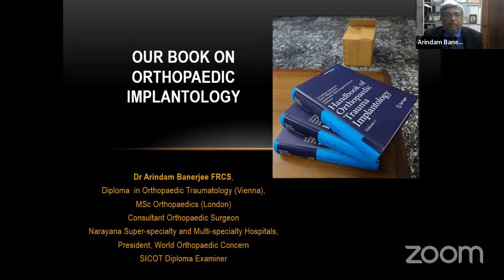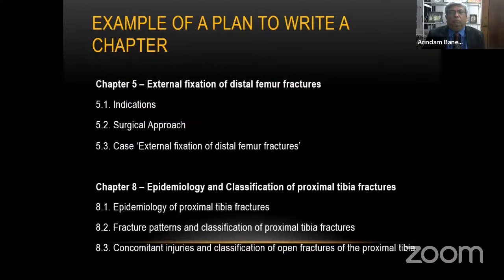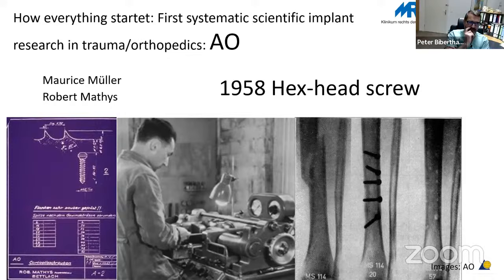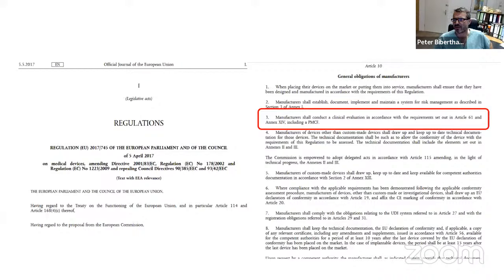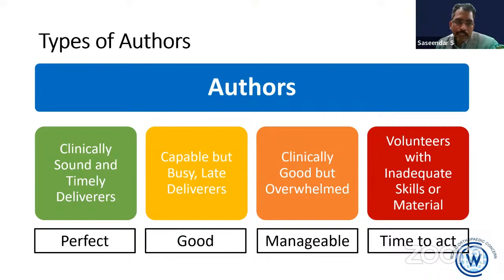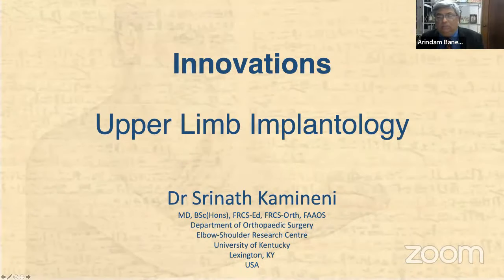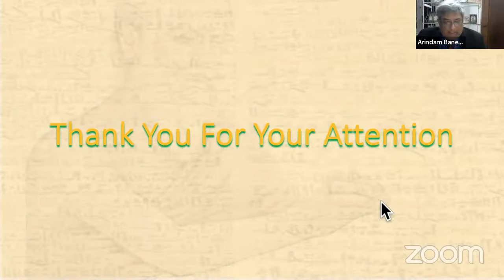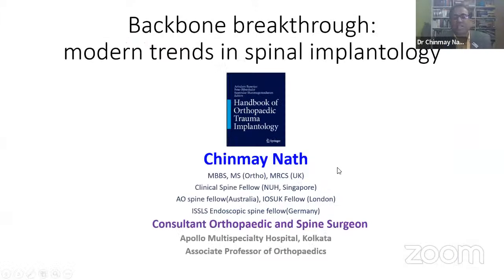HANDBOOK OF ORTHOPAEDIC TRAUMA IMPLANTOLOGY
🔆 Date & Time: Friday, 2 February 2024, 8:00pm - 9:30pm IST

🔆 Topics & Speakers:

▫️ Opening Remarks by Ortho TV - Dr. Ashok Shyam (5 mins)
▫️ Unveiling the Story: Genesis of the Orthopaedic Trauma Implantology Handbook - Dr. Arindam Banerjee (10 mins)
▫️ Crucial Insights: Exploring Trauma Implantology as a Distinct Discipline - Dr. Peter Biberthaler (10 mins)
▫️ Behind the Scenes: Navigating the Editing Process for the book publication - Dr. Saseendar Shanmugasundaram (10 mins)
▫️ Grasping Innovation: Exploring Trends in Upper Limb Implantology - Dr. Srinath Kamineni (5 mins)
▫️ Step Forward: Modern Trends in Lower Limb Implantology - Dr. Rajiv Chatterjee (5 mins)
▫️ Backbone Breakthroughs: Modern Trends in Spinal Implantology - Dr. Chinmay Nath (5 mins)
▫️ Hip Hip Hurray: Modern Trends in Pelvic Fracture Implantology - Dr. Ramesh Sen (5 mins)
▫️ Small Steps, Big Strides: Advancements in Pediatric Trauma Implantology - Dr. Anirban Chatterjee (5 mins)

🔆 Panel Discussion 1 (Meet our editors and authors) - 15 mins

1. Dr. Radhakant Pandey
2. Dr. Gaurav Gautam Kar
3. Dr. Ujjwal Debnath
4. Dr. Peter Biberthaler
5. Dr. Dipankar Sen
6. Dr. Naren Aggarwal

🔆 Panel Discussion 2 (Meet our editors and authors) - 15 mins

1. Dr. Srinivas Kambhampati
2. Dr. Debabrata Kumar
3. Dr. Ajith Kumar
4. Dr. Karthik Vishwanathan
5. Dr. Christian Lozano
6. Dr. Ashok Shyam

🔰 Moderators:

- For Panel Discussion 1: Dr. Ashok Shyam and Dr. Saseendar Shanmugasundaram
- For Panel Discussion 2: Dr. Arindam Banerjee and Dr. Samundeeswari Saseendar

📺 Streaming Live on OrthoTV Global